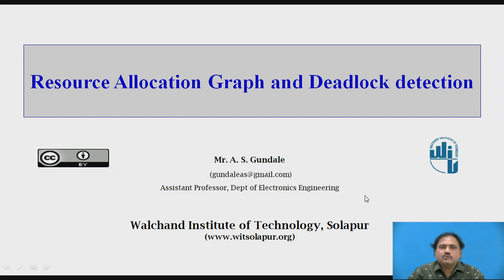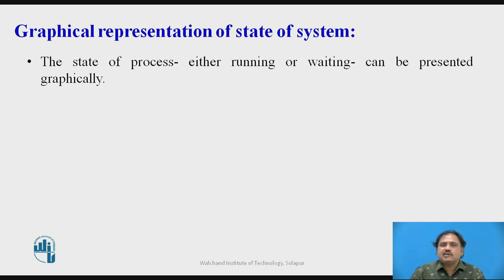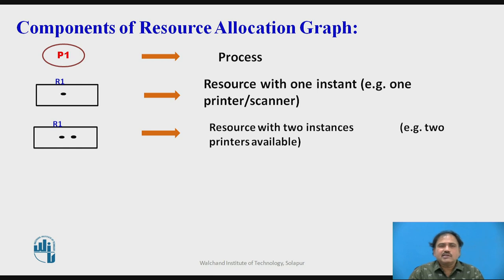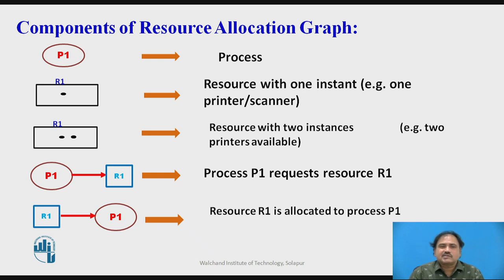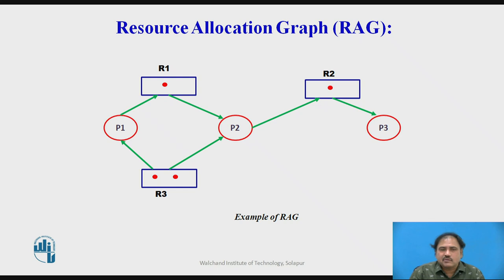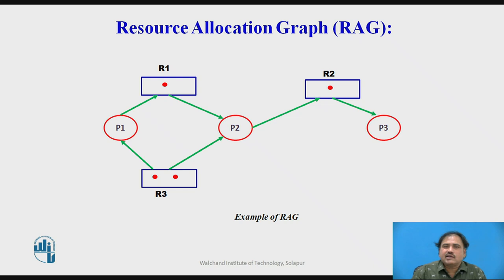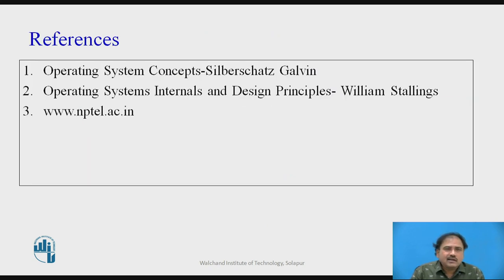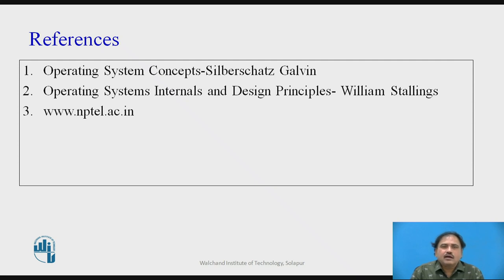Resource Allocation Graph and Deadlock detection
Mr. Ajit. S. Gundale,
Assistant Professor,